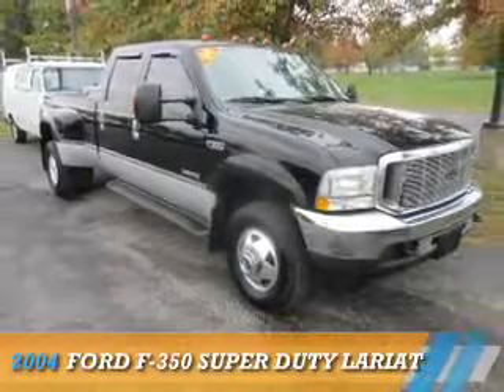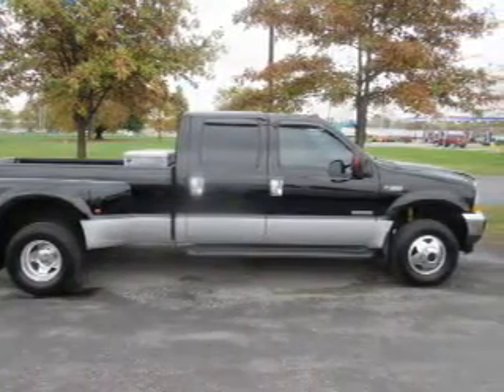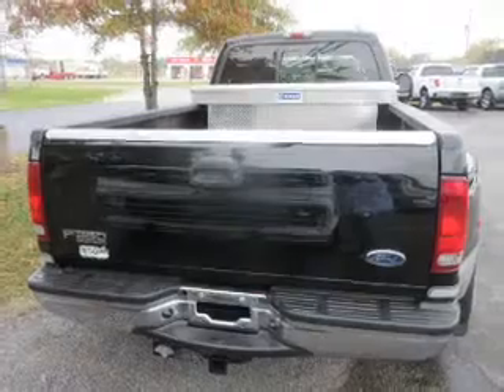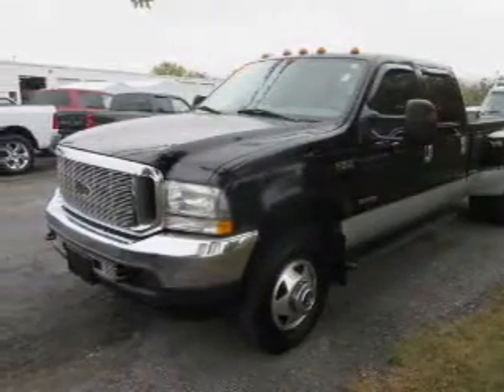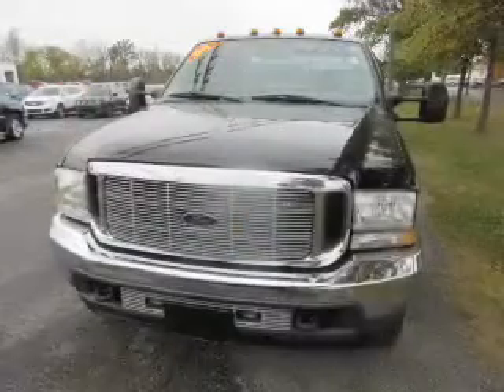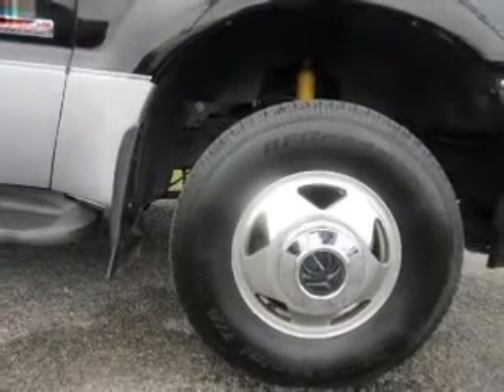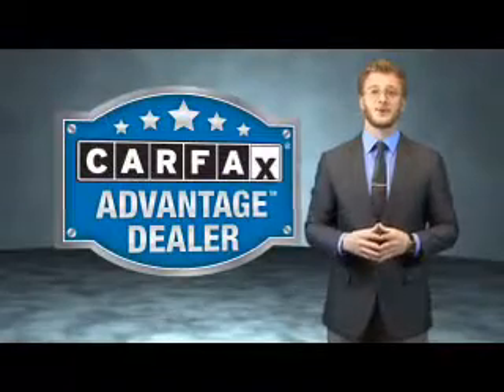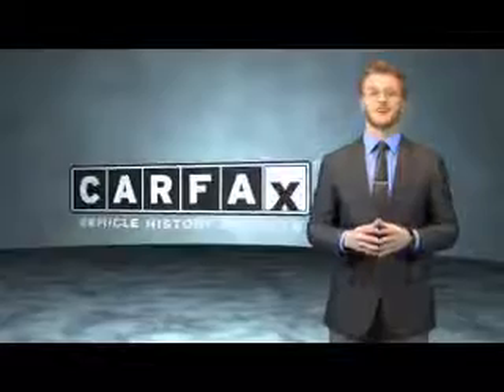2004 Ford F-350 Super Duty 16111C - Mt Carmel IL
Year: 2004
Make: Ford
Model: F-350 Super Duty
Trim: Lariat
Engine: 6.0 liter 8 Cylindercylinder 4WD
Transmission: Automatic
Color: Black
Mileage: 206379
Address:
1422 W 9th St
Mt Carmel, IL 62863
VIN:1FTWW33P24EB67777